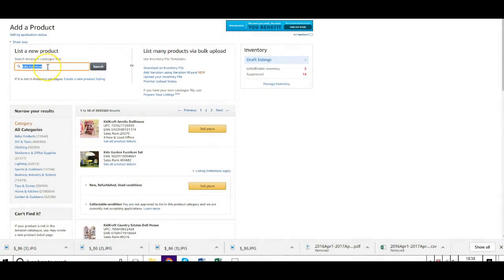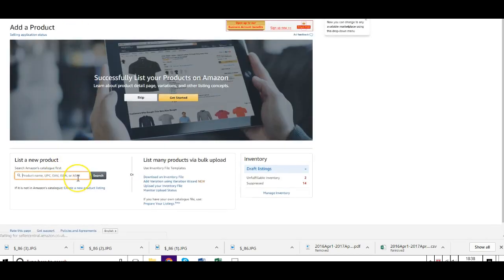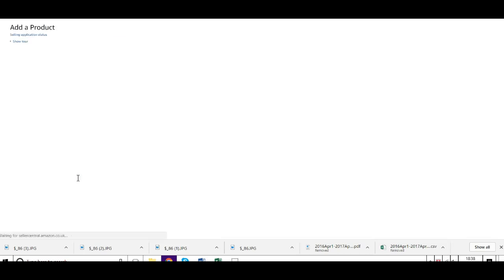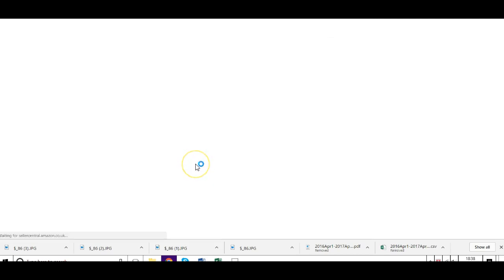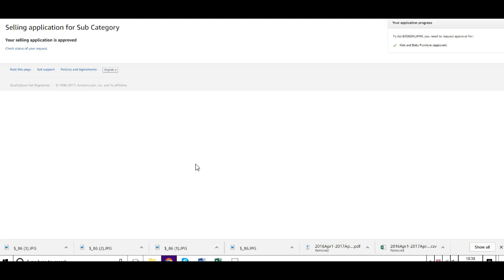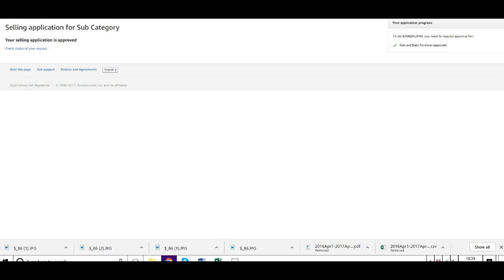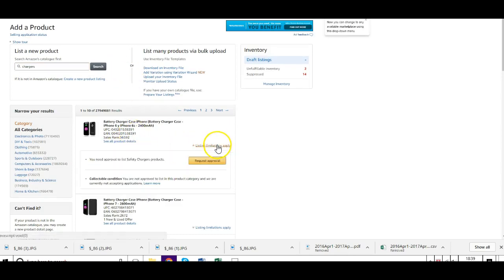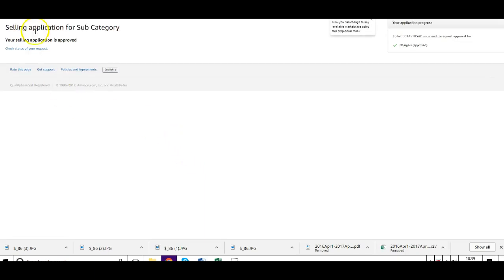Amazon Loophole - Get UNGATED In Amazon Categories Automatic APPROVAL, NO Invoices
In this video I explain an Amazon loophole that allows you to get ungated in Amazon categories automatically. Below I will drop the catagories that I and other sellers have got ungated in automatically with no invoices required...

to sign up to receive my hot list of products that will make great products to start your private label brand with today.

B00MOFPQ3U,
Medical Supplies and Equipment (approved)

To list B00OZEXLPS,
Radio Controlled Toys (approved)

To list B00IBF0LH8,
Batteries (approved)

To list B00BBKLWWI,
Kids and Baby Furniture (approved)

To list B00BBKLWWI,
Baby Activity Gear (approved)

To list B00MHP8YKE,
Baby Feeding (approved)

To list B00FRFRM2M
Grocery